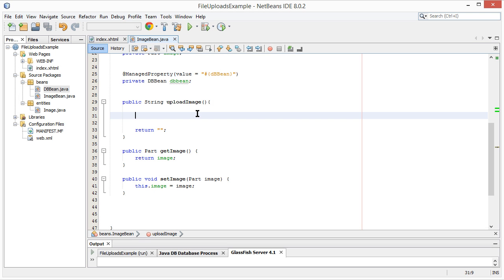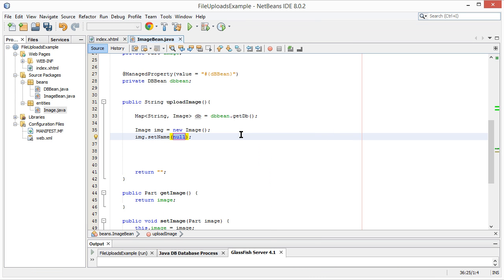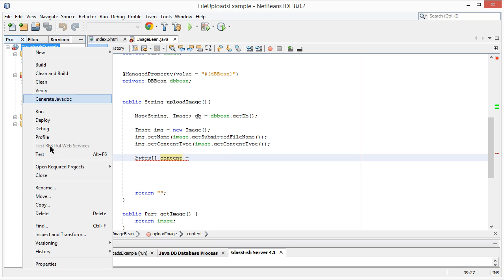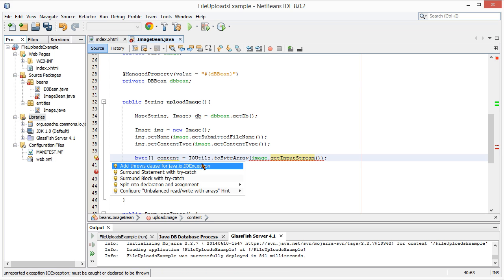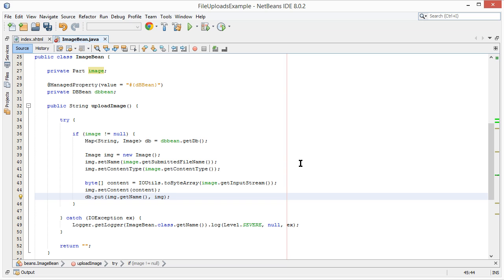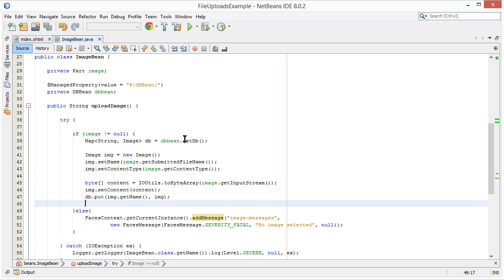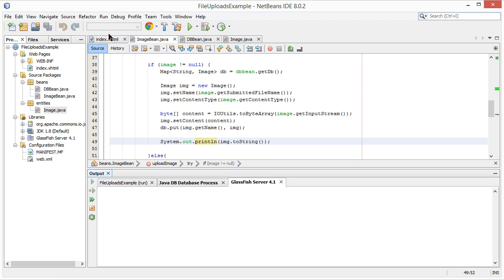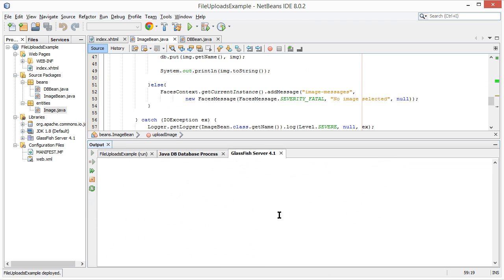FileUploads JSF 2.2 part 2